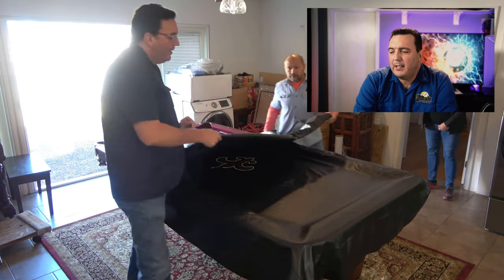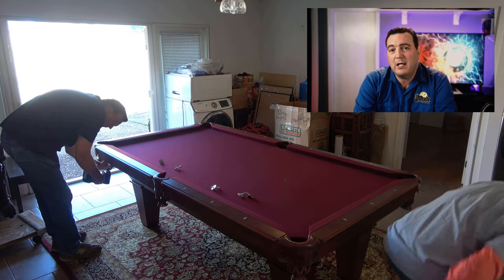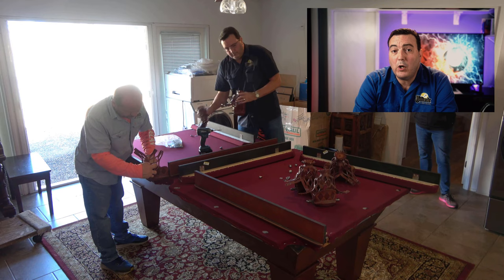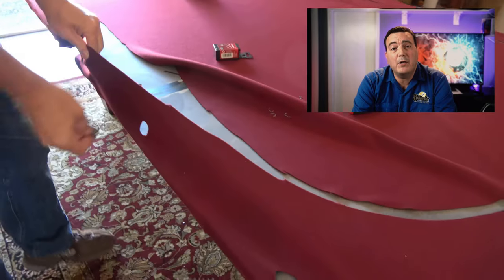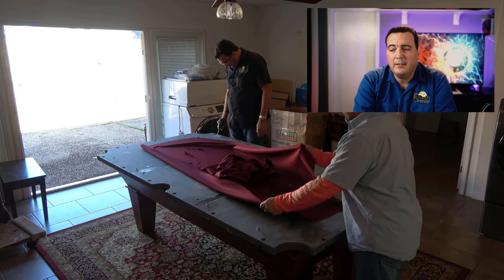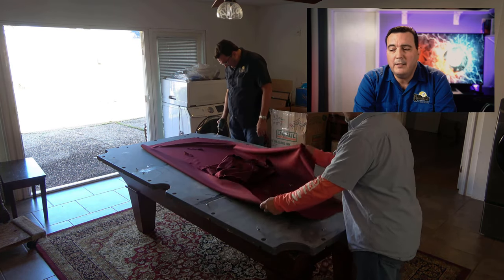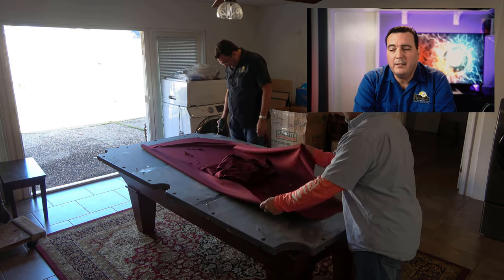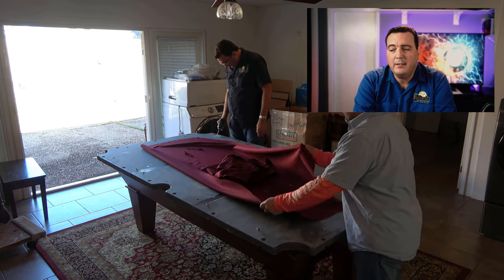How to Move a Pool Table THE RIGHT WAY!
In this video, I'll show you EXACTLY how we at Billiards of New Orleans move a pool table! This is an overview on how to get your table disassembled and packed away in a standard, short-bed pick-up truck and ready for the road to its new home.

Below is a full list of Amazon links to all of the tools and supplies I use to install pool tables FAST and easy!

Senco 3/8" upholstery stapler
Senco 3/8" staples
Senco oil-less compressor
Ultra-flexible air hose
1/4" air hose fittings
Stanley 25' tape measurer
Makita 18v cordless impact kit
Makita magnetic bit holder
Makita GOLD #2 Philips bit inserts
Makita GOLD #3 bit inserts
(The above 3 items can be purchased as a set
Makita magnetic nutsetters
Makita 1/4" hex to 1/4" square drive adapter
Makita 1/4" hex to 3/8" square drive adapter
Craftsman complete wrench and socket set
3M 90 HI-STRENGTH spray adhesive
Barge All Purpose Cement (quart)
Barge All Purpose Cement (Gallon)
Barge Infinity Cement (California Compliant - quart)
Bondo brand body filler
Klein scratch awls
80 grit sandpaper
4" putty knife
Upholstery tack puller
Craftsman screwdriver set
Eastwing tack hammer
Wooden wedges (shims)
Empire 4' level
Empire 2' level
Starrett 12" machinist's level
Starrett 8" machinist's level
Craftsman plier set
6" Irwin wire cutters
Desert ironwood pounding block
Gorilla super glue

The above list of tools covers roughly 95% of all of the tools I use. Some I use multiples (such as scratch awls, tack hammers, and wrenches/sockets). This list does not include shop-tools. These are just the tools a pool table mechanic would need "in the field" to get a table disassembled, reassembled, and leveled.